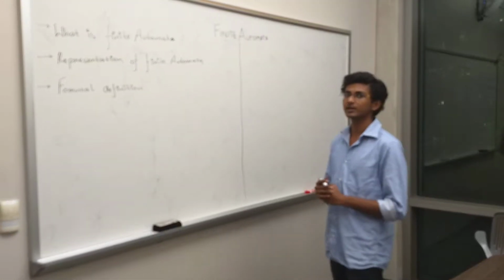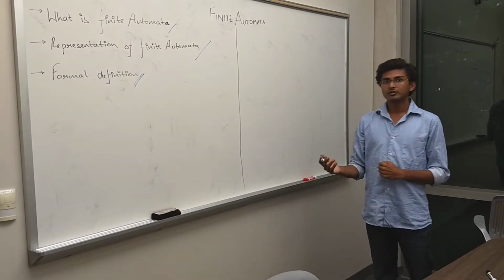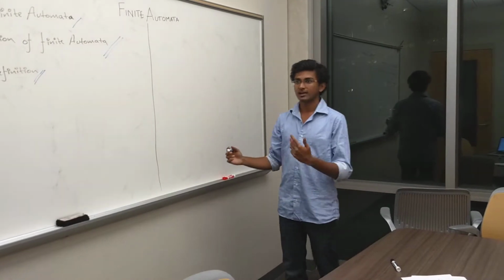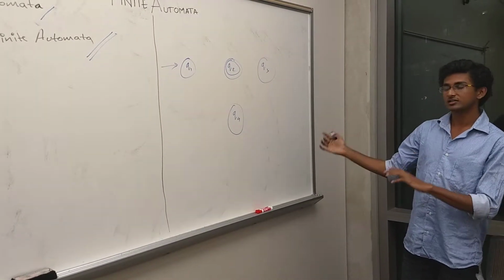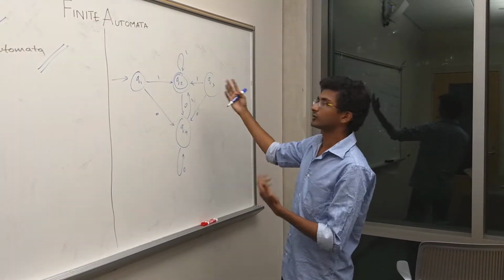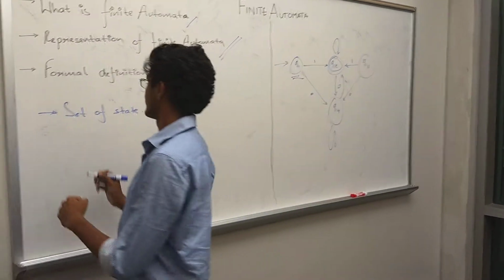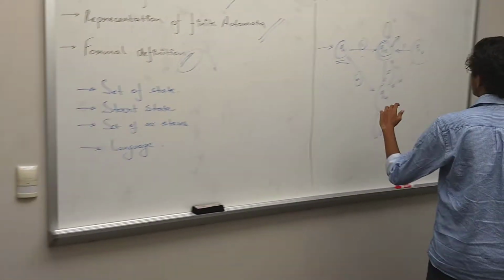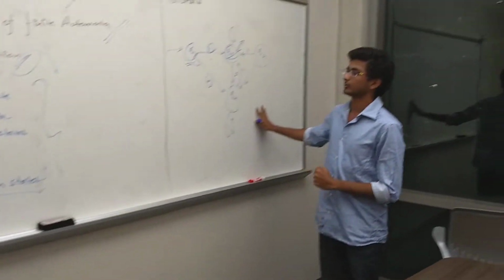UCSD TA winter 2018 Application video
Sai kishan Pampana's video demonstration for TA application. Talk on Finite Automata.